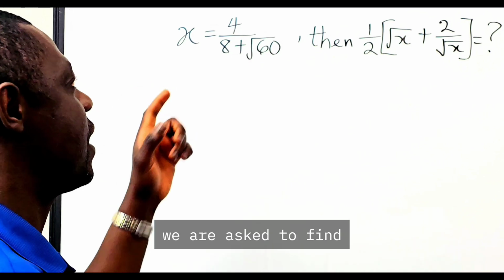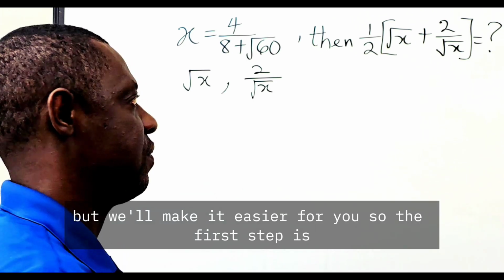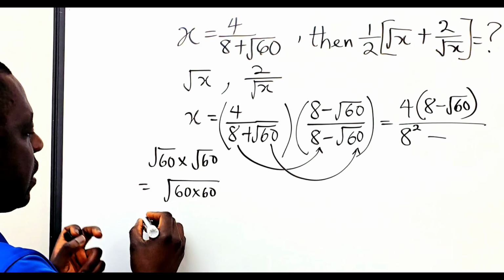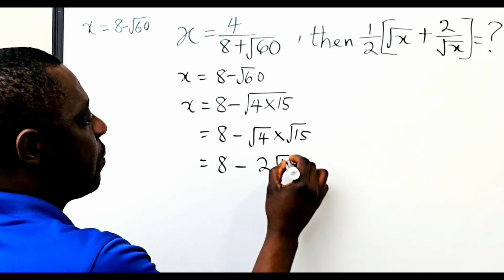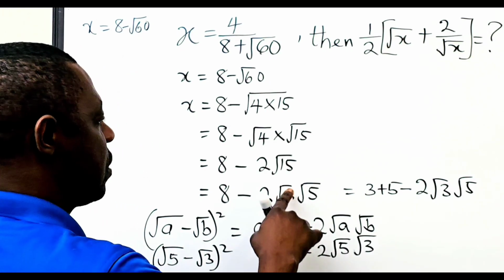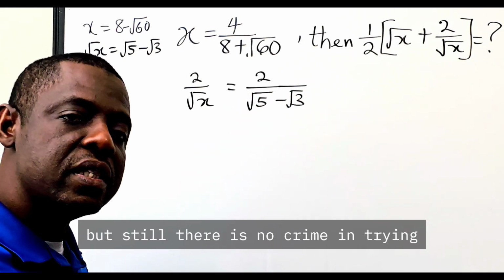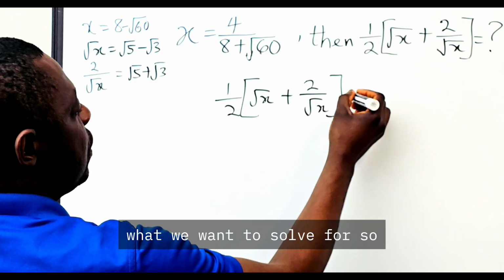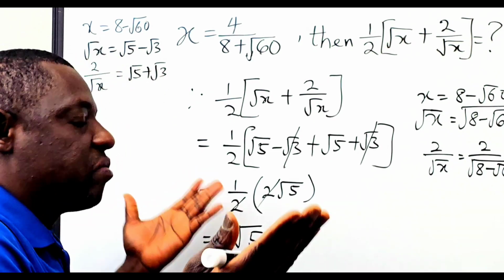A Nice International Math Olympiad Problem | Can You Solve?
This video will guide you on how to rationalize the surd problem faster and the approach needed to tackle this problem.

This video is for you if you are looking for ways to improve your math skills or if you are a student who wants to do your homework.

Okay, let us solve this problem together.